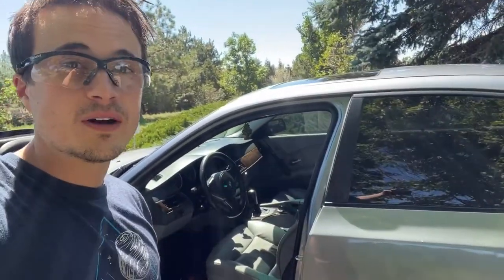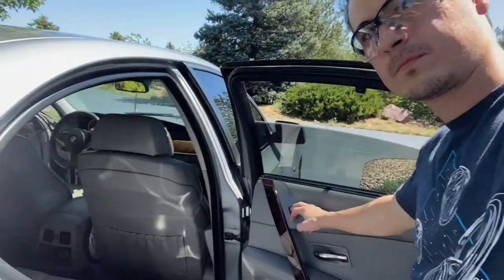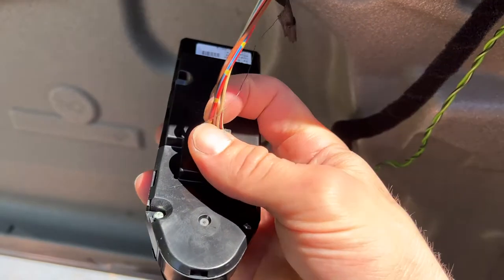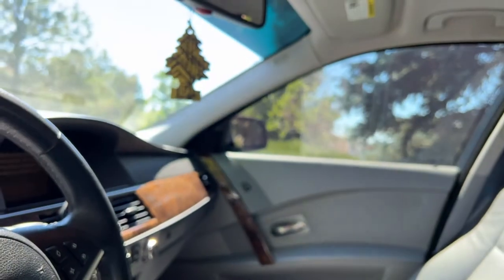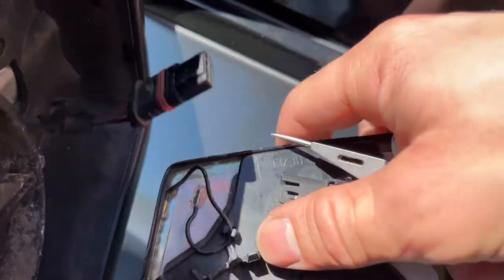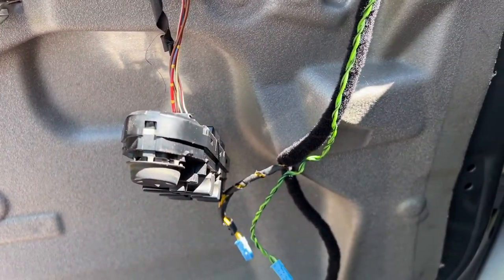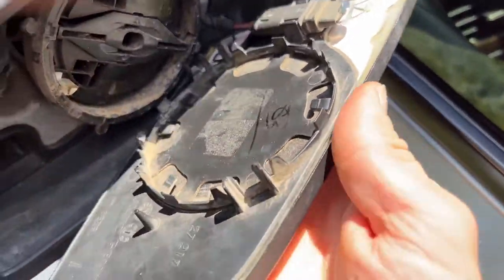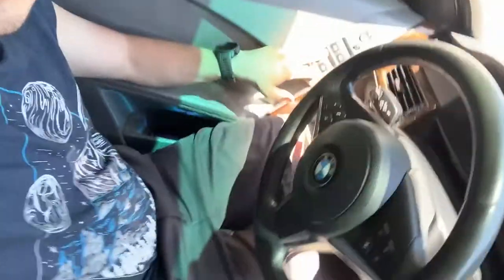2007 BMW 525i E60 Driver Switch Block Not Working Fixed | It's Not What You Think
One Day on my BMW E60 5 series the complete Driver window switch block stopped working altogether. Then the next day it worked again and was fine for many months. One Day it stopped working again and this time for good. Nothing worked on it including the mirrors and rear roller sun blind. The other window switches on other doors worked fine and the driver window still worked when commanded with a scan tool. I tried a window switch block from the junkyard and had no luck. on the wiring diagram, I noticed the driver window switch block was on the same bus as the mirror auto-darkening system. I had the driver's door panel removed so I tried disconnecting the mirror. What do you know! the window switch block works again. I tried to investigate further and disconnecting the mirror glass itself made it work again. for now ill just cut the ribbon cable until I find another mirror glass.

Update: I found another used mirror glass but it did not fix the issue. either the used mirror glass had the same short or the problem is more complex, I need to study the wiring diagram further and report back if I for sure fix the problem so the mirror can work as intended.

If you want to send me mail:
4WheelKid